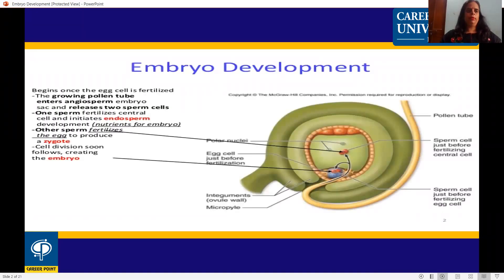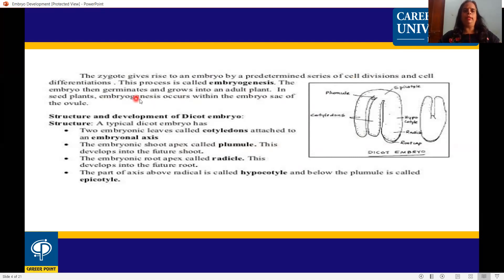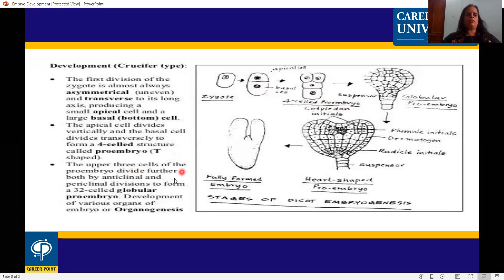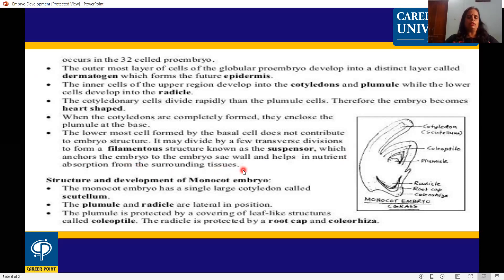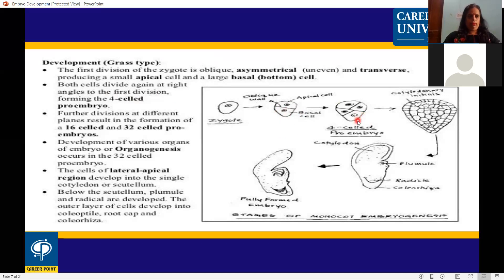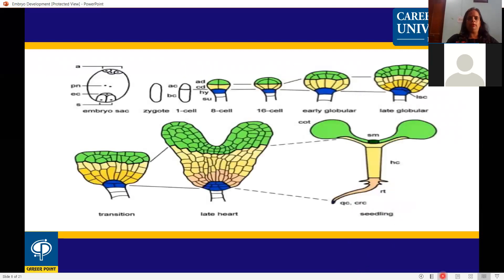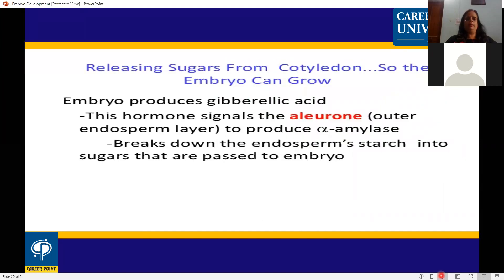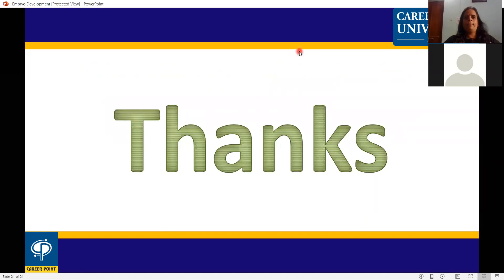Embryo development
Embryo devlopment in  Monocot
Embryo devlopment in  Dicot